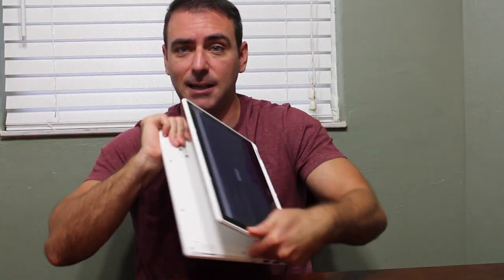My Acer R11 ChromeOS Chromebook running Debian Linux Crouton Chroot